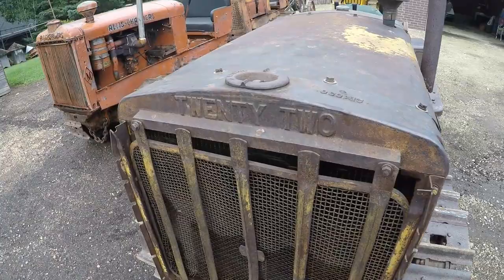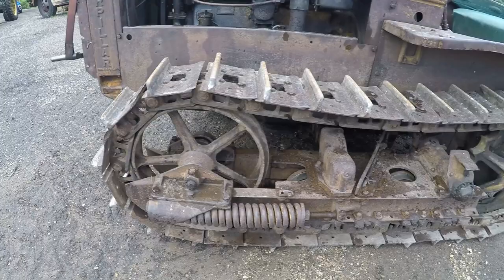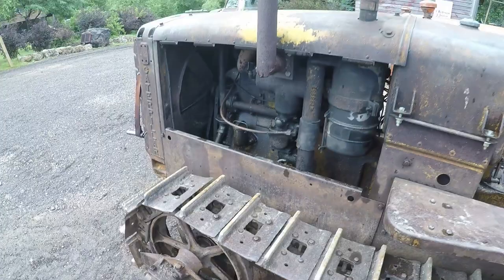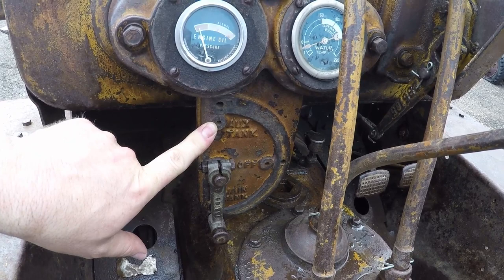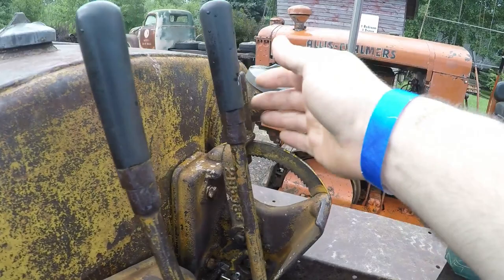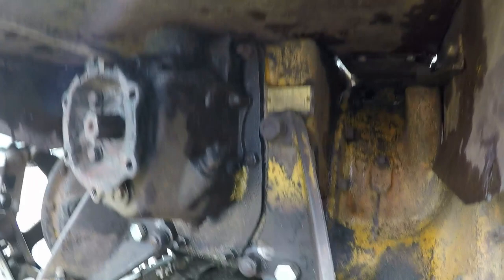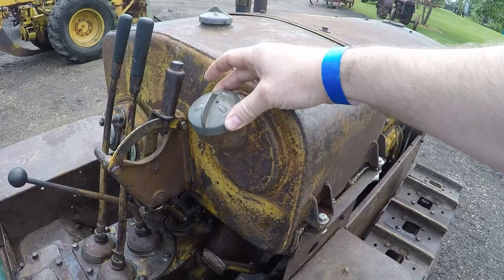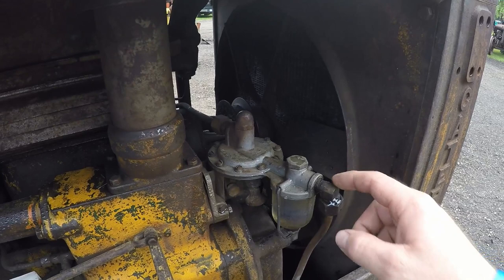Caterpillar Twenty Two 2F6468 Walkaround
Caterpillar Twenty Two 2F6468 at Hastings, MN.